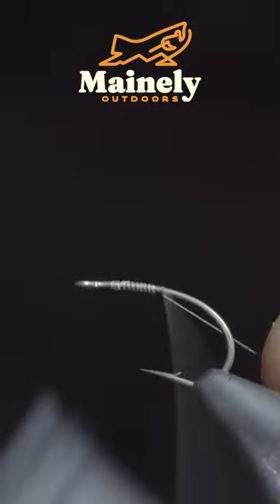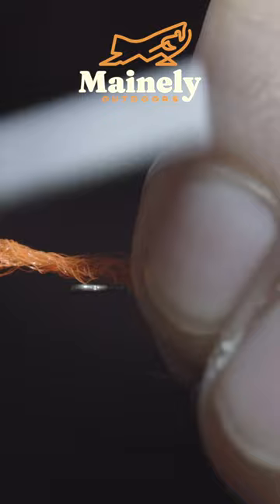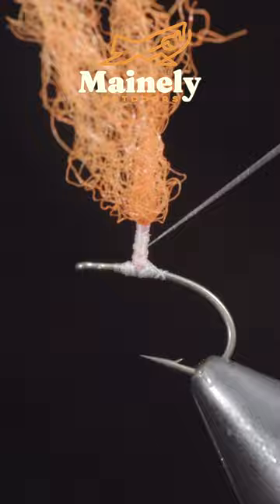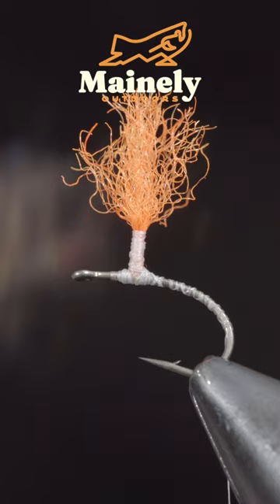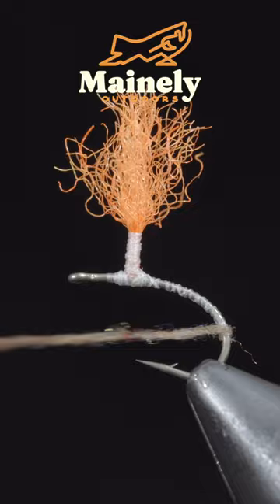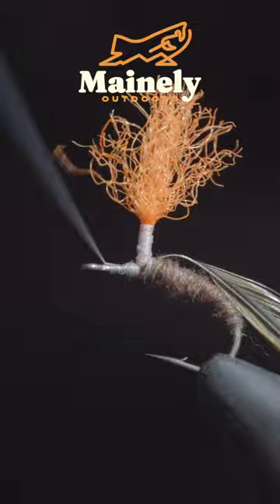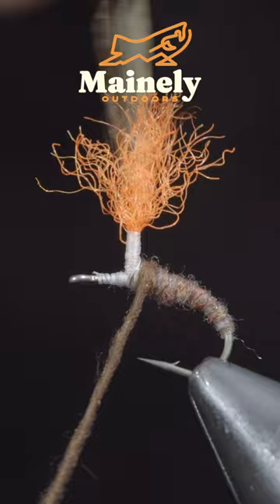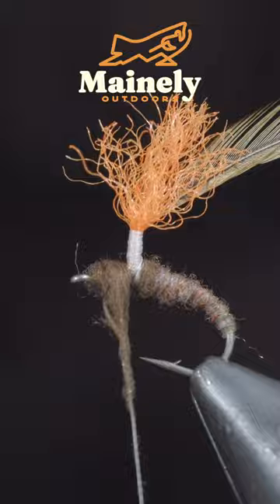BETTER Than the Parachute Adams!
The Klink Hammer is a fly pattern inspired by one of my all-time favorite flies, the Parachute Adams. However, it is often a better imitation for emerging insects because of how its body hangs back down into the water, whereas the Parachute Adams sits flat and is best used as a spinner. So, is the Klink Hammer always better? In some cases, yes, but as with everything else in fishing, it's highly situational.

If you haven't tried the Klink Hammer, I highly recommend adding it to your fly box. You can find several variations of it on my website.

My camera set up:

Everyday lens